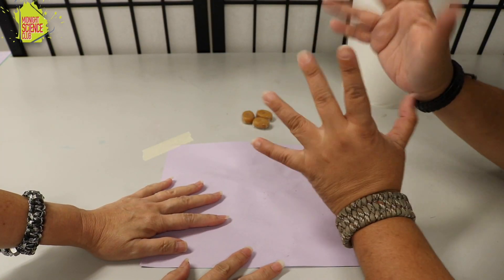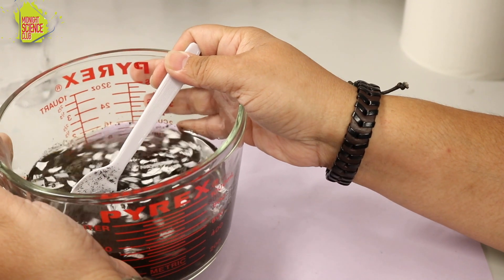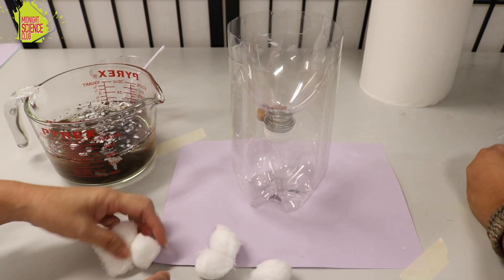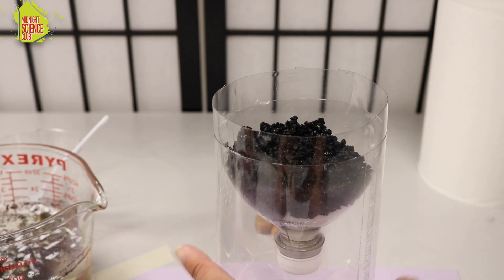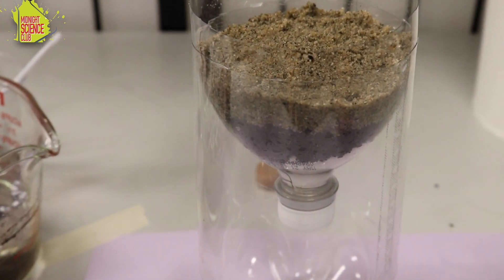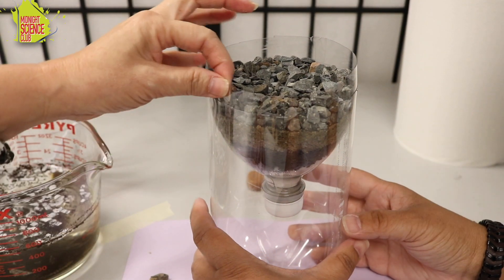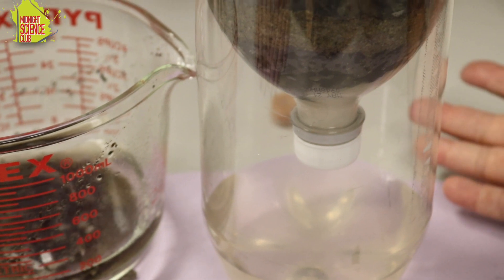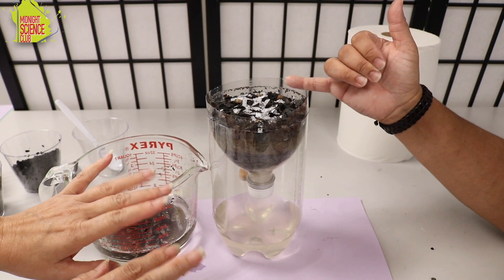Hands On Science! Water Filter 2 0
DIY Water Filter 2.0

Wath Carr and Mel make a water filtration system using items from the home.